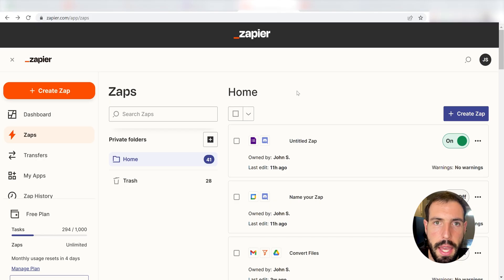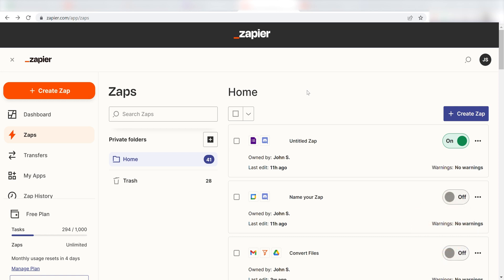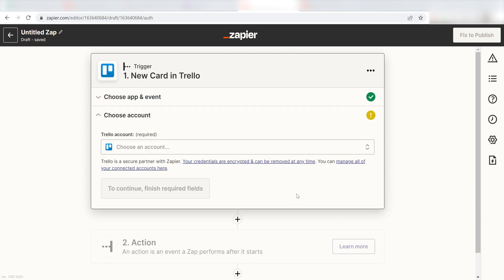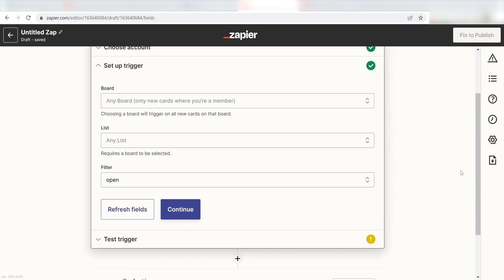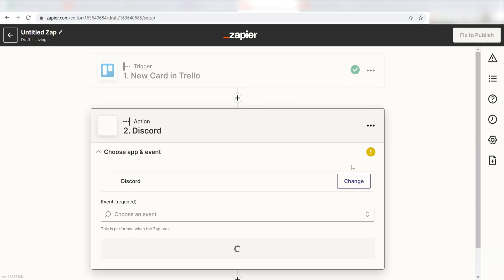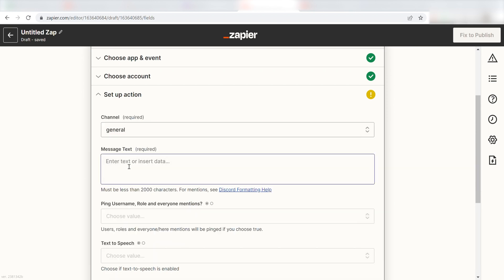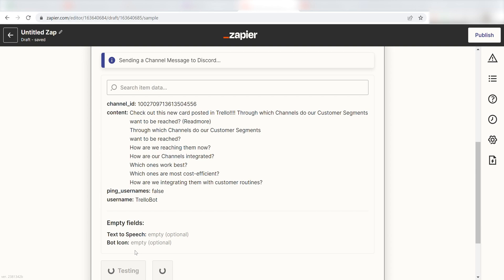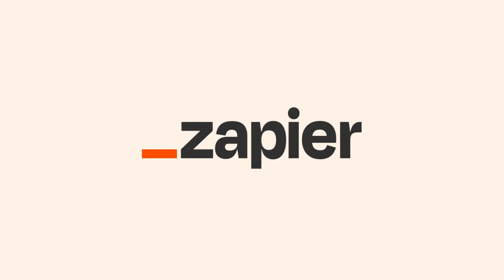How to Connect Trello To Discord - Easy Integration Tutorial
Do you want to connect Trello to Discord? Then this easy integration tutorial is for you!